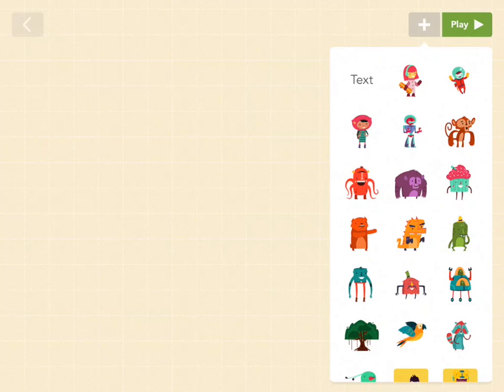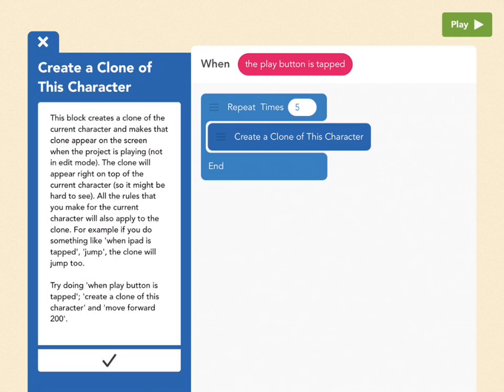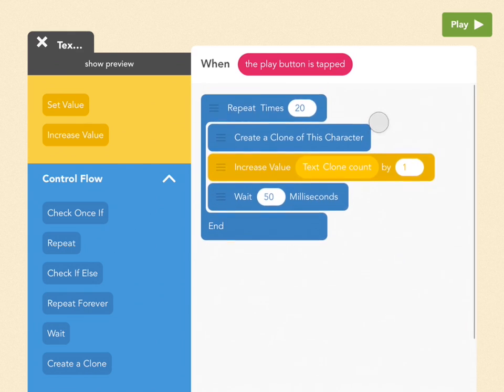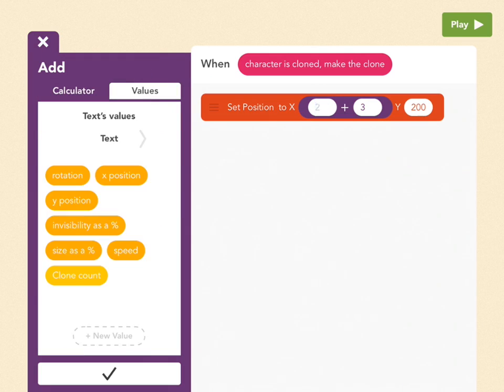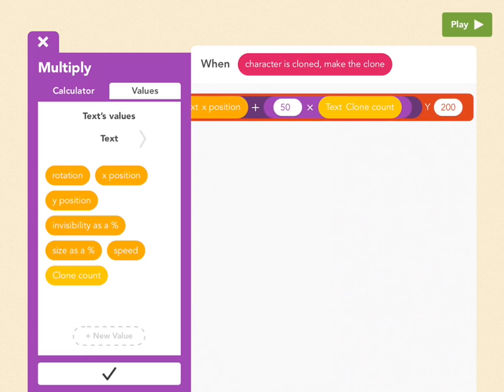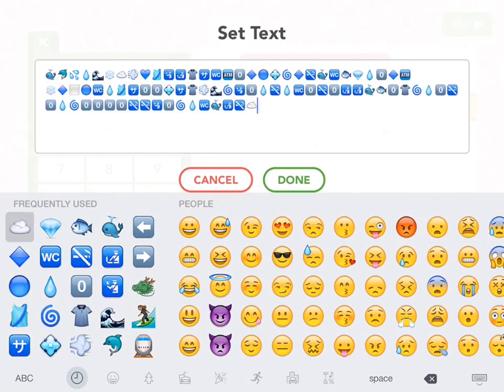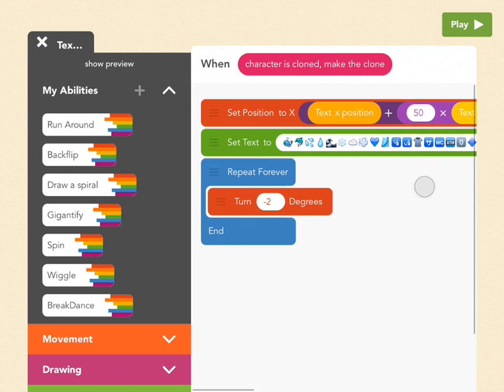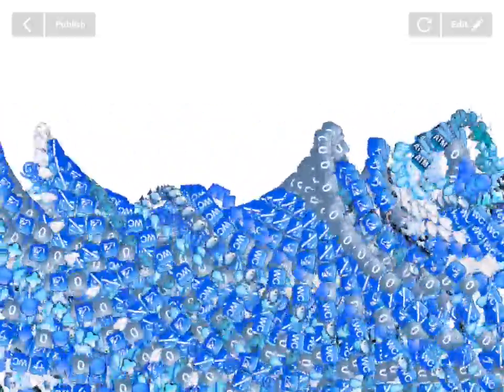Make an emoji wave in Hopscotch!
Not enough emoji in your life? Make an EMOJI WAVE in hopscotch!